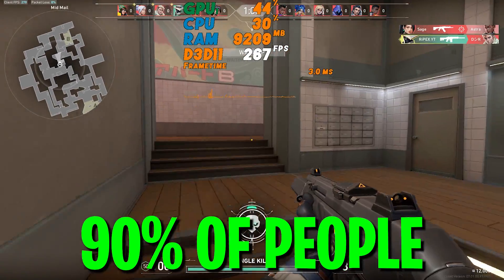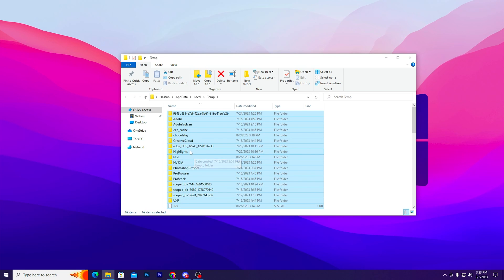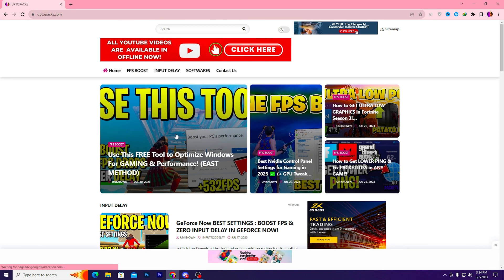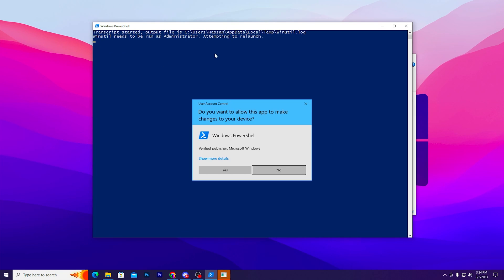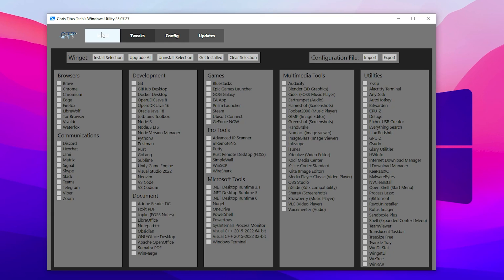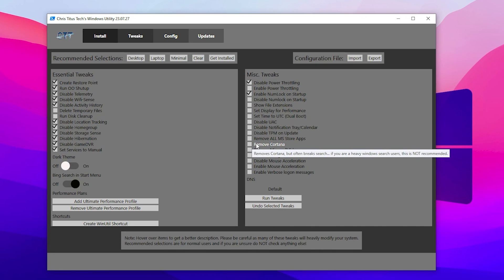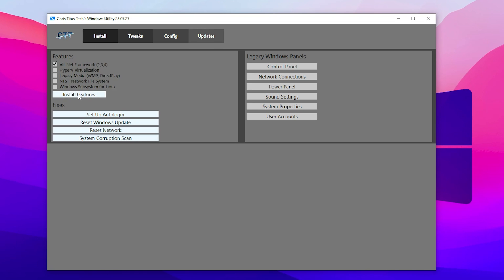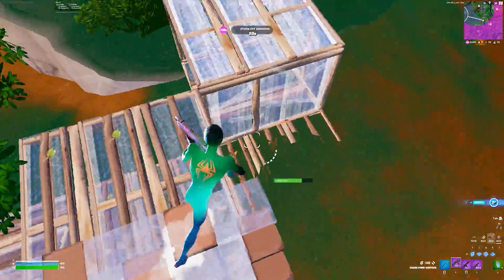Maximum Gaming Performance: Use This FREE TOOL to Optimize Windows In GAMING!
In this video, I will show the best free tool you can use to optimize Windows 10/11 for gaming & performance in 2023. This Windows PC Manager tool works with any system to optimize Windows for gaming in 2023. By using this tool you can boost fps, fix fps drops & stutter on PC,

THESE TWEAKS WORK FOR WINDOWS 11 FOR ANY GAME 🔥